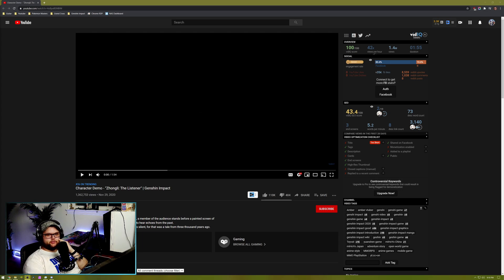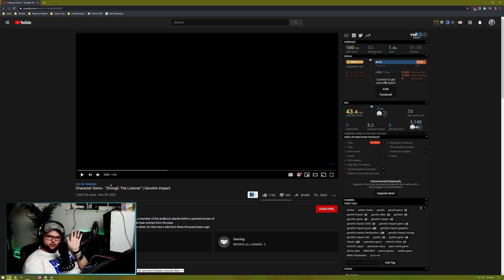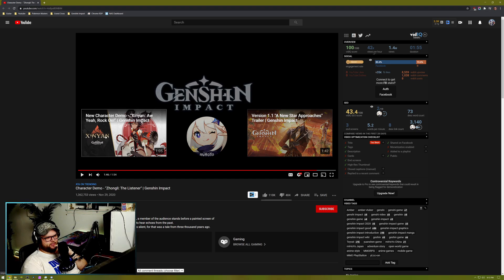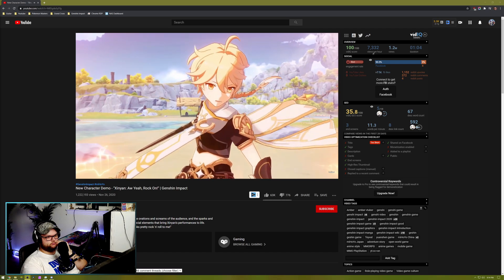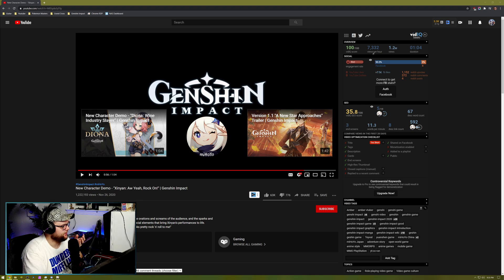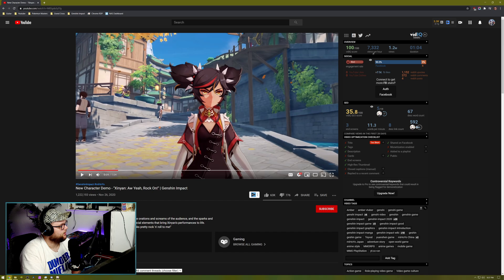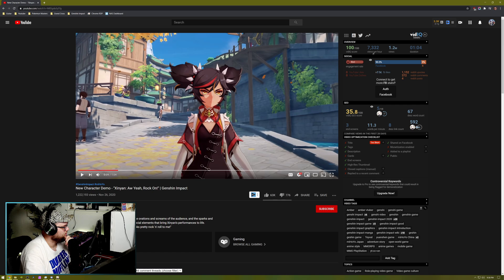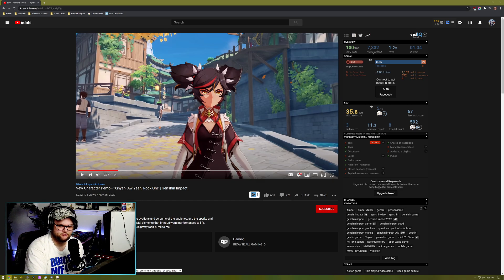Watching the Zhongli & Xinyan demo videos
Taking a look at the videos for Zhongli and Xinyan and giving some initial impression based on the kits that they have.

Watching the Zhongli & Xingyan demo videos